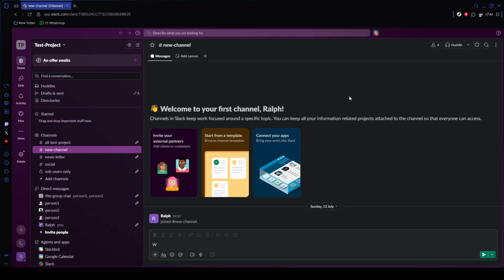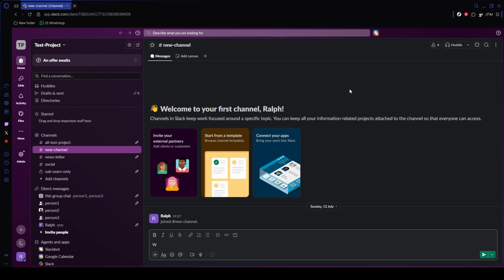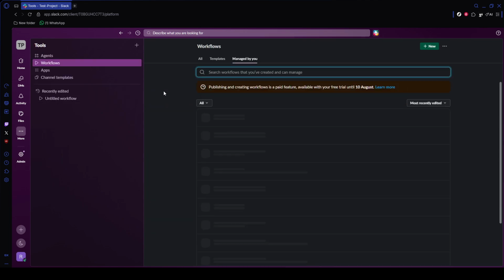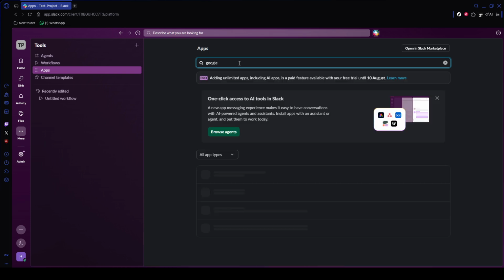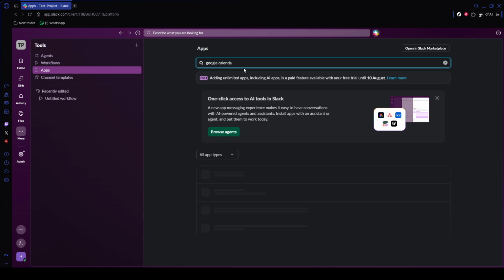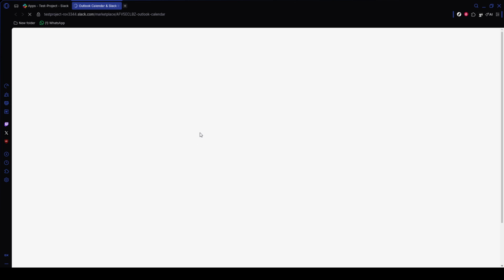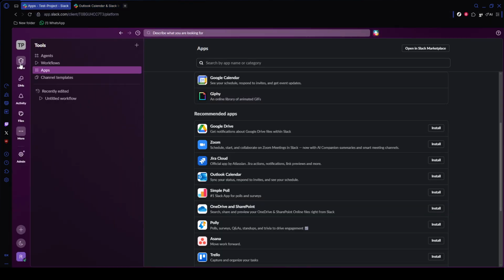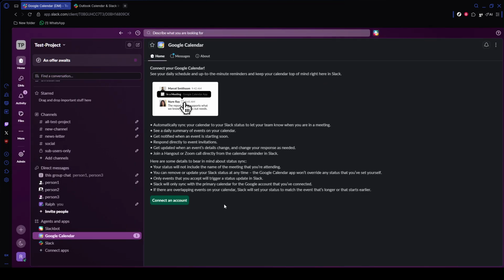How To Integrate Microsoft Outlook With Slack [Step By Step Guide]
In today's video we cover How To Integrate Microsoft Outlook With Slack [Step By Step Guide]